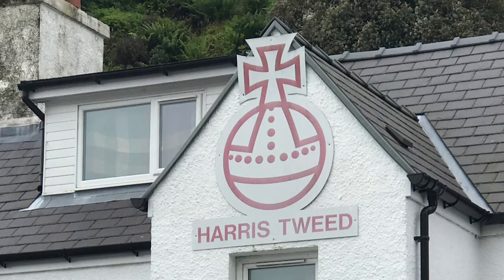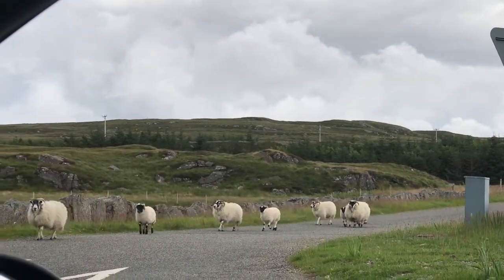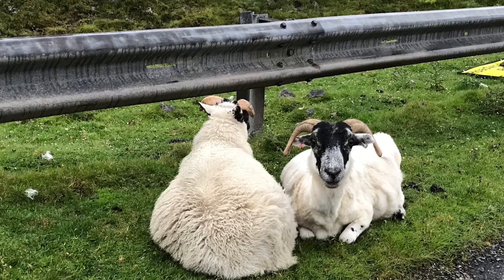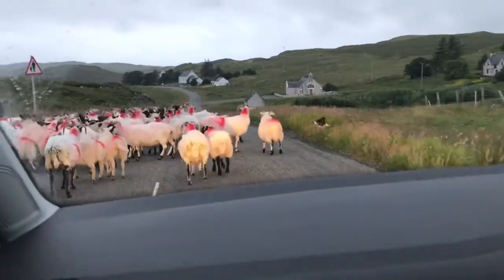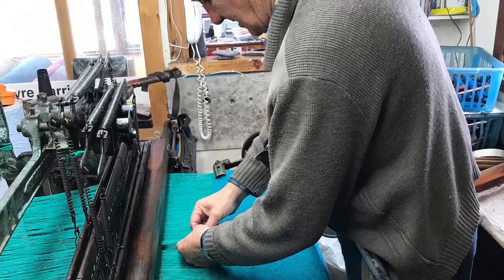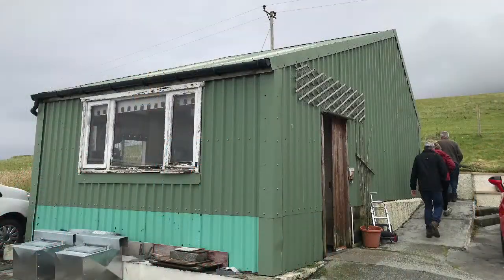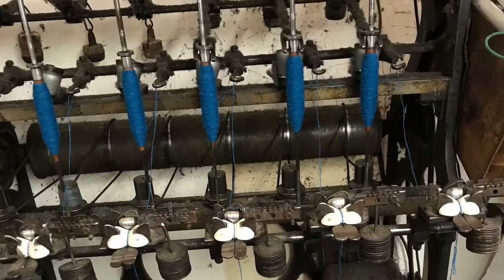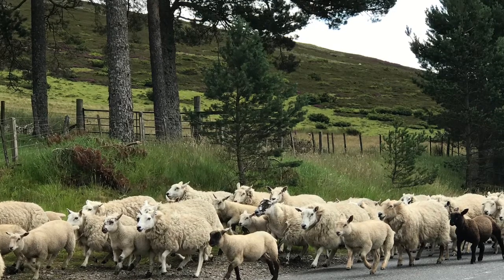Sheep & Wool from Scotland